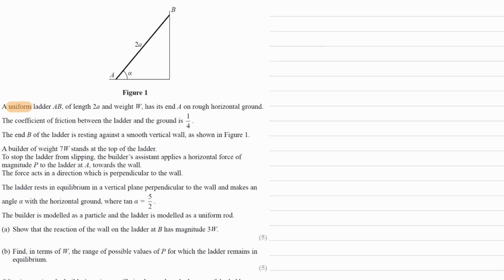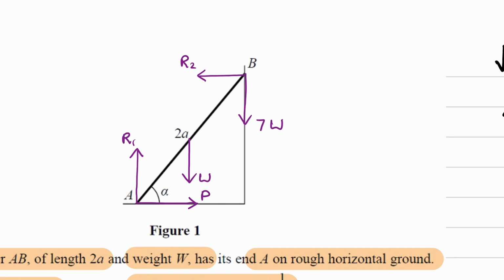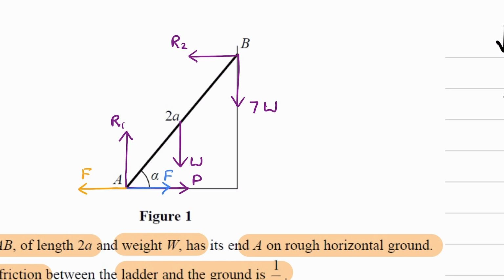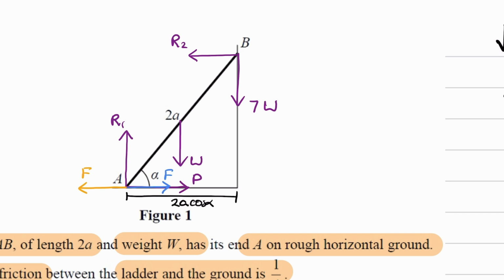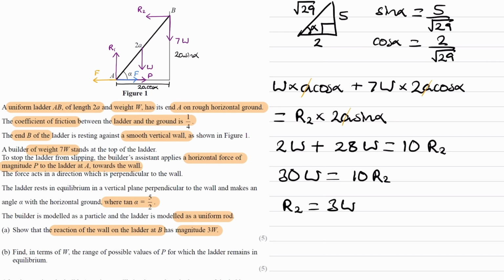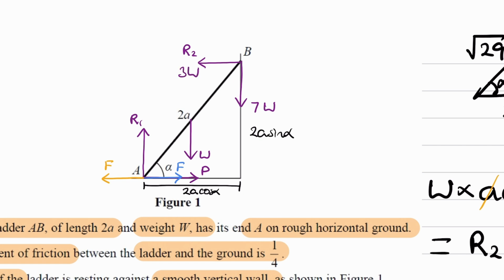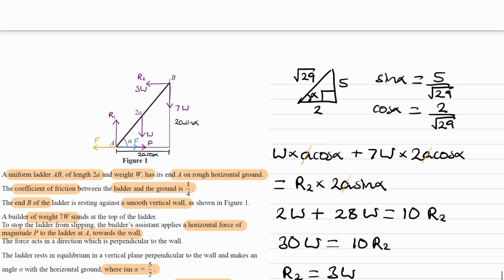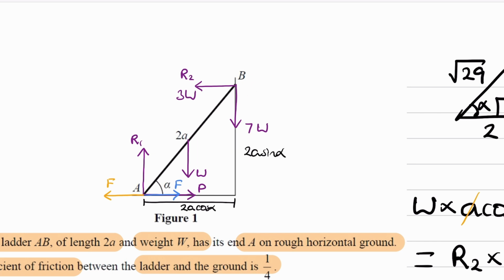Forces Exam Questions - A Level Maths - Edexcel Mechanics Year 2 - Q34 (level 3)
0:00 - Part a
7:54 - Part b
11:29 - Part c